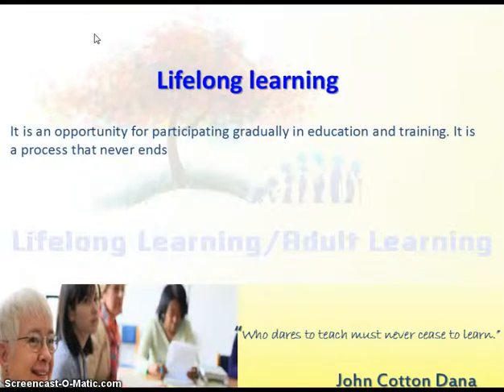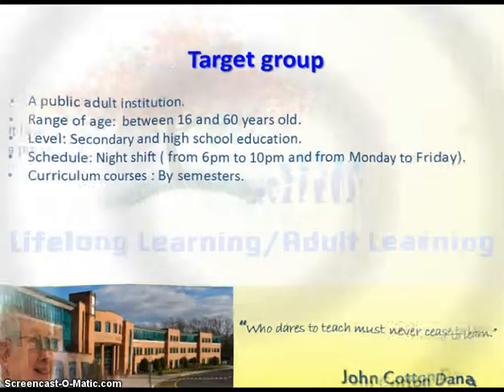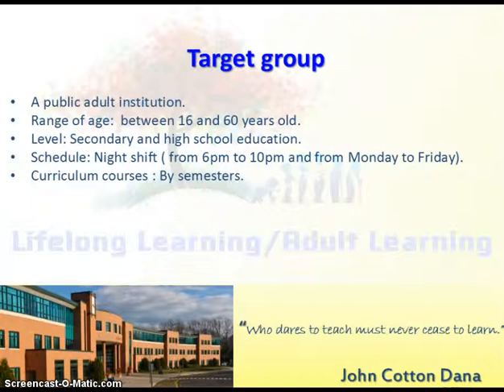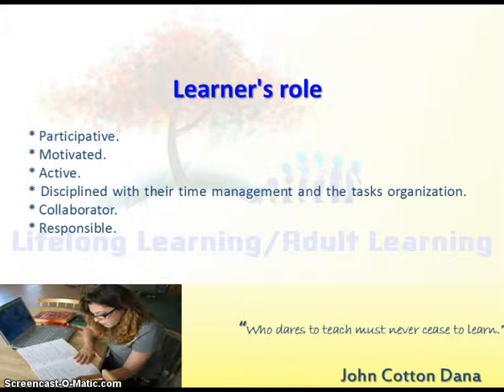lifelong learning unisabana master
This presentation allows teachers to get familiar with the concept of adult learning.